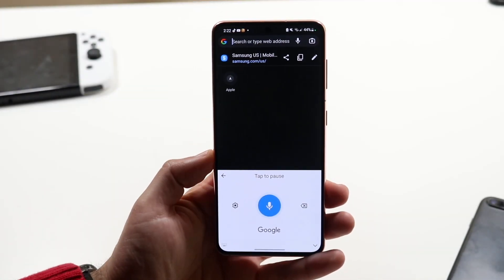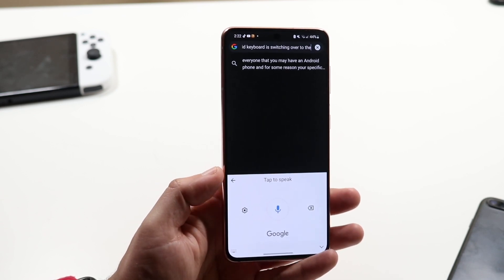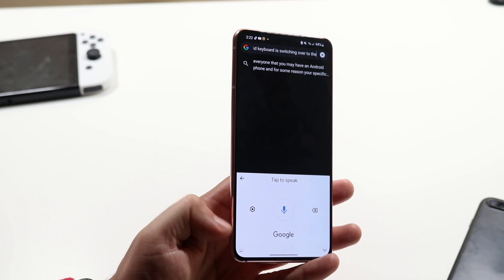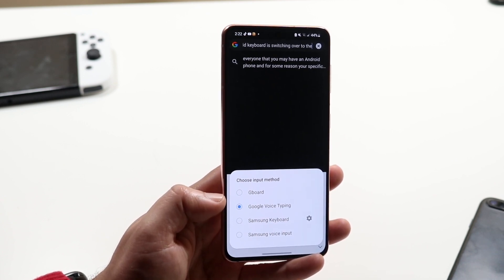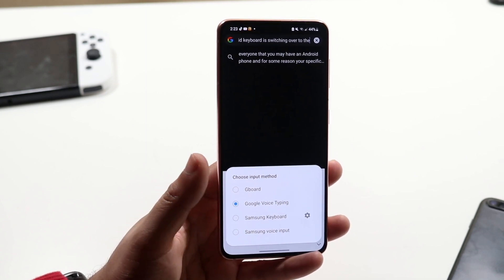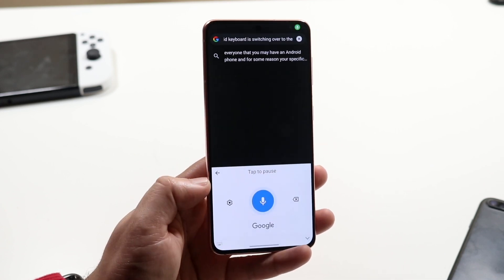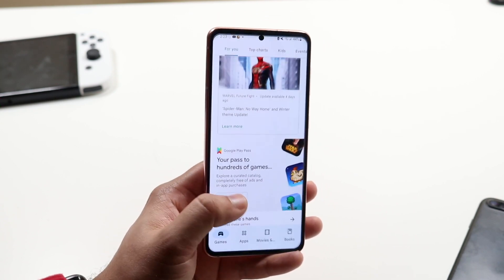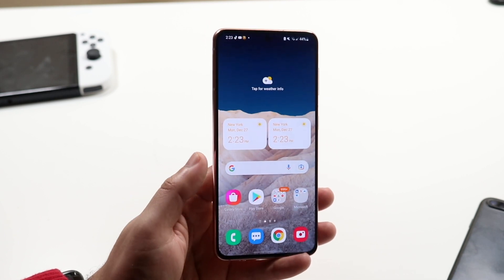How To Turn Google Voice Keyboard To Google Typing Keyboard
Here is exactly How To Turn Google Voice Keyboard To Google Typing Keyboard